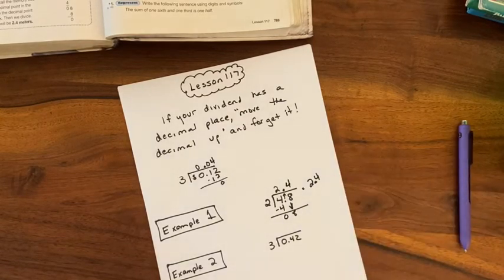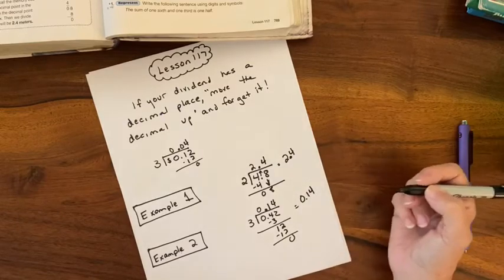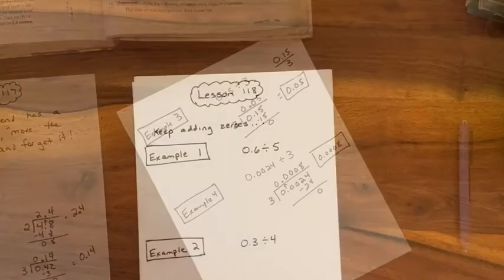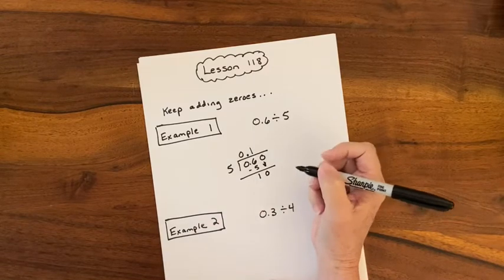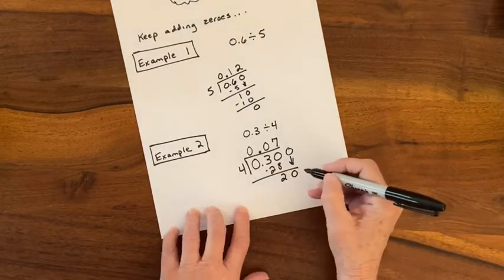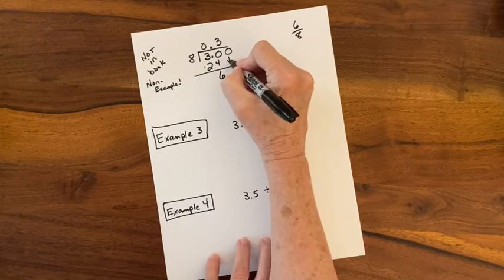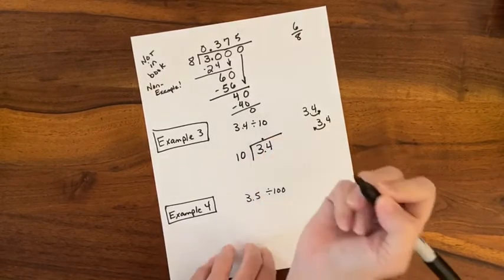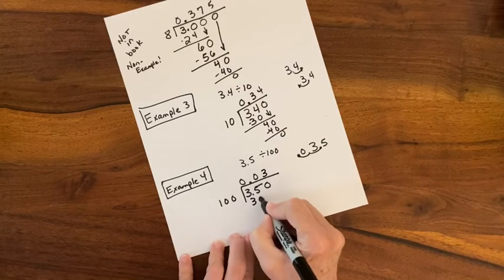I-5 Lessons 117 & 118 combined